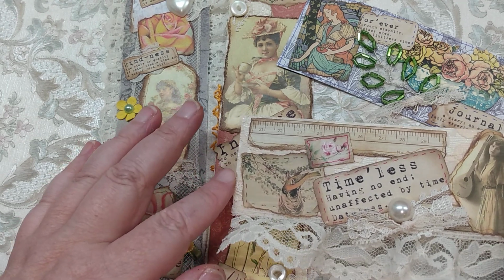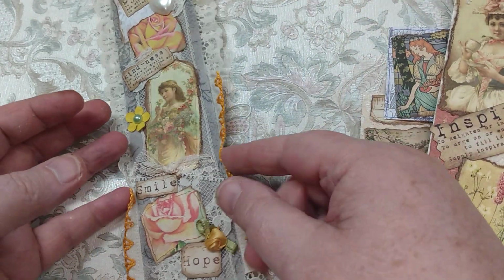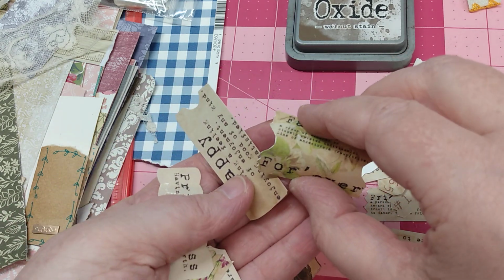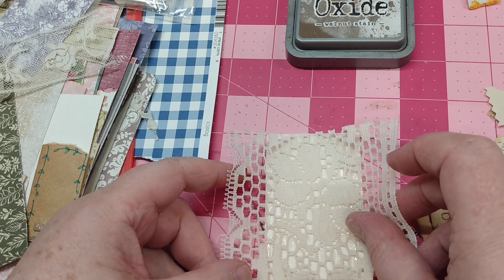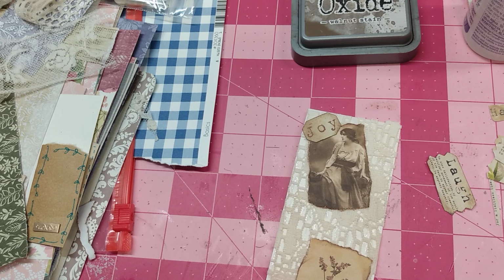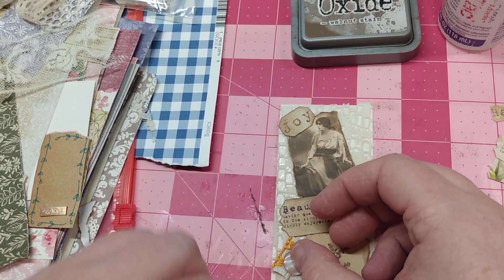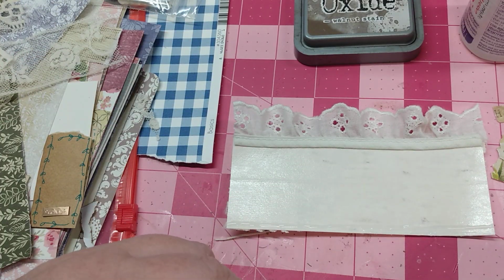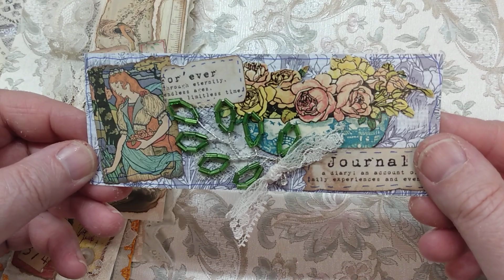Drywall tape belly bands/collage strips for journals: DT project #6 for Mixed Media Minnesota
Learn how to use drywall tape and the "Inspirational Words" digital kit from Mixed Media Minnesota as to create pretty, vintage belly band. Laying techniques, lace and more!

Link to Mixed Media Minnesota Etsy shop

Link to the digital kit I used in this project

Link to NeverMoreCreations17, the online, marketplace/consignment shop where I sell my completed journals as well as handmade journal supplies from time-to-time (type in Yvette in the search box to view my items and to see what I currently available

Link to my Etsy shop where I sell non-journal related items

Special Note: I would love to partner with a few digital artists and shops that specialize in journal- making supplies. if you create digital kits or curate and sell journal supplies and you are interested in having your items and shop featured on my channel, please feel free to contact me.

Yvette Quale
Waldport, OR 97394